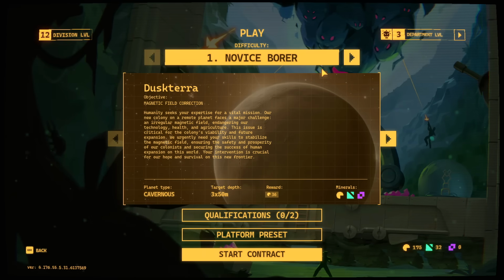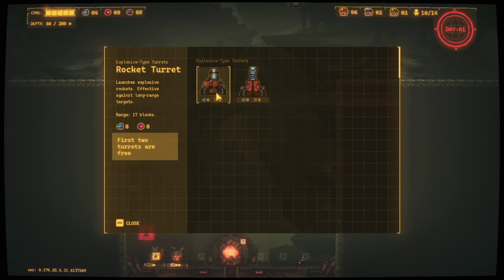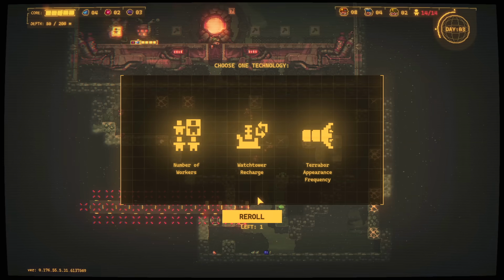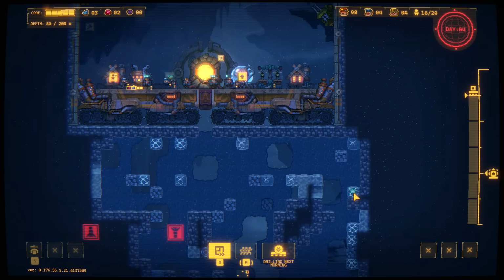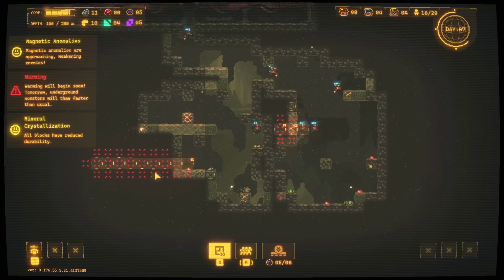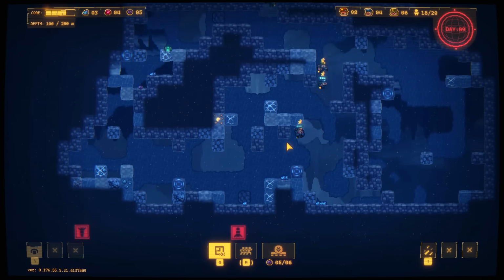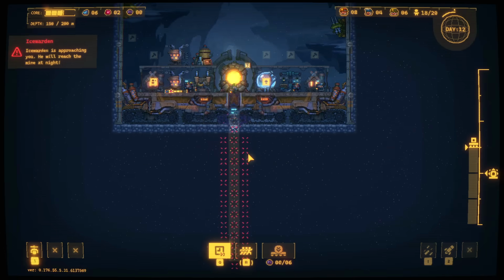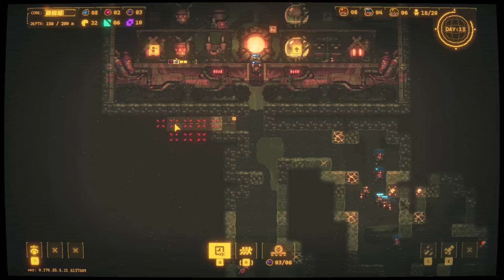A Rock and Stone Dwarvish Space Mining Strategy Gem! - Drill Core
Drill Core gameplay with Splattercat! Let's Play Drill Core and check out a game where you'll dig down to the center of planets and fight hordes of drooling bugs to plant technology that will terraform it into a livable world.